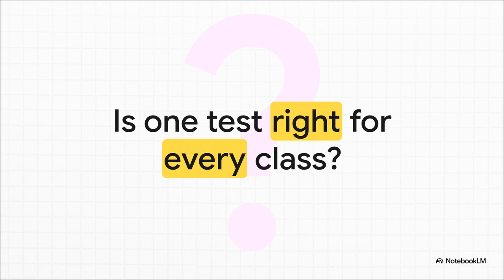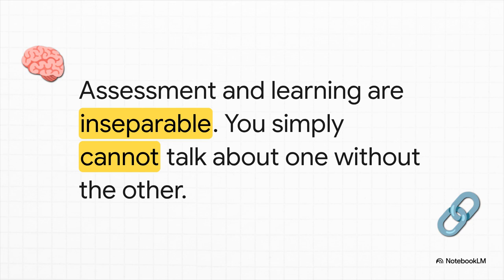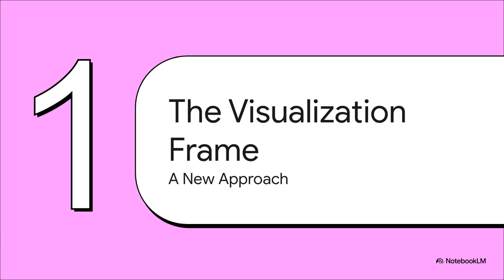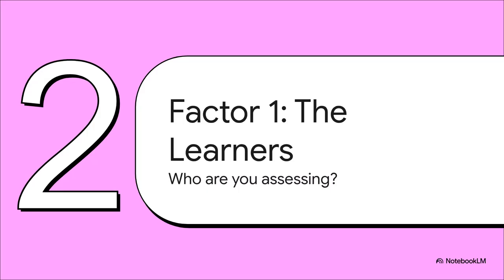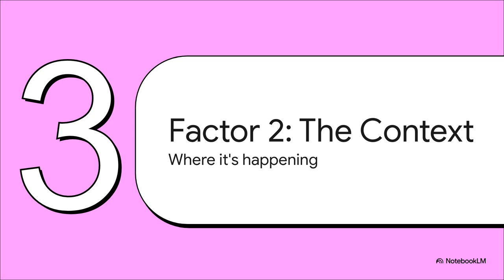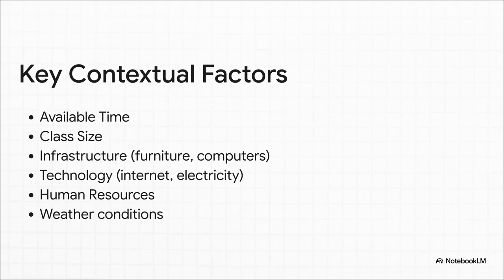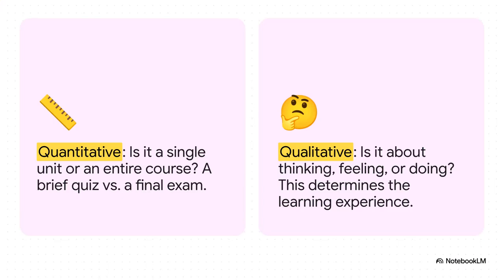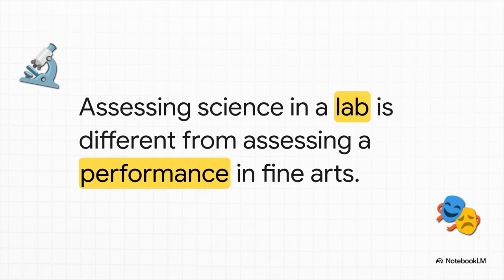Visualizing Assessment(medium)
A video on the various factors to be taken into account before designing an assignment tool.